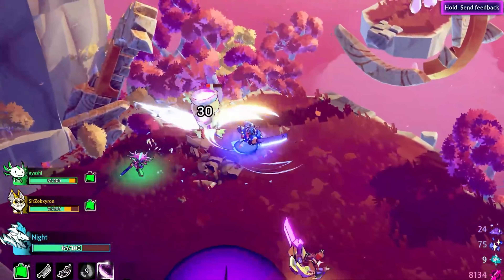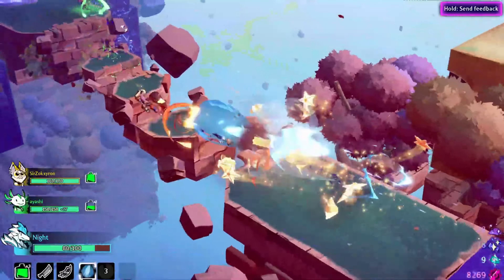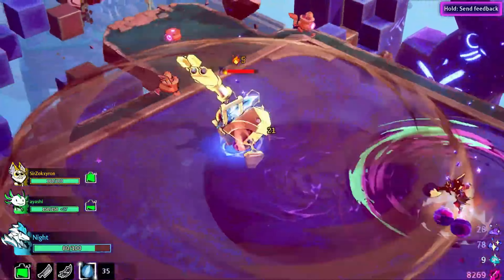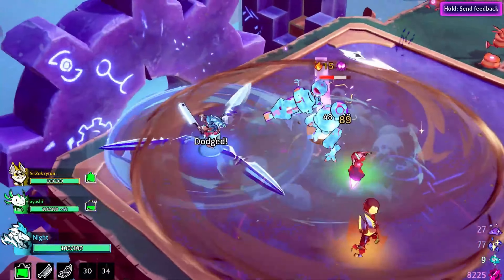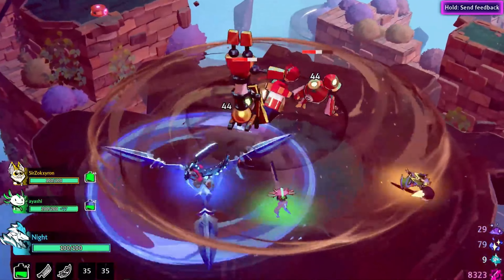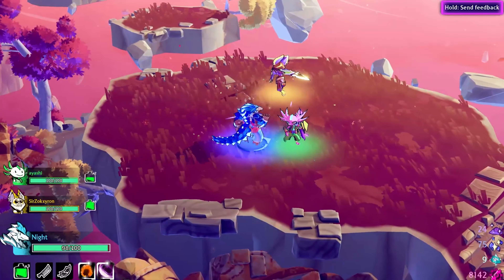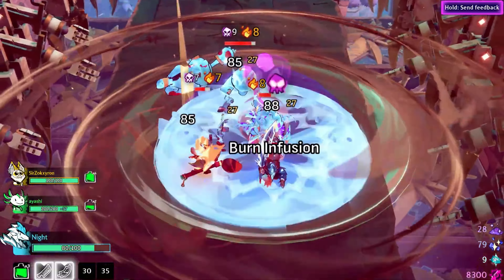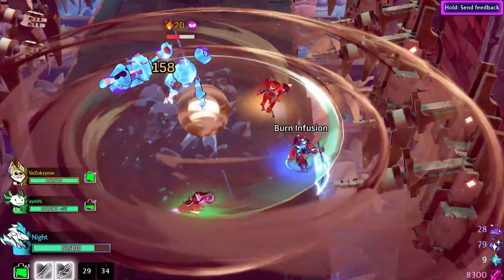Windblown | Official Developer Update Trailer | Convergence Showcase 2024 | 4K HDR